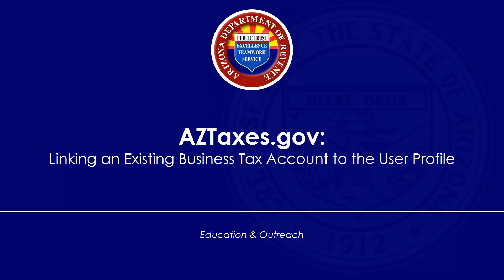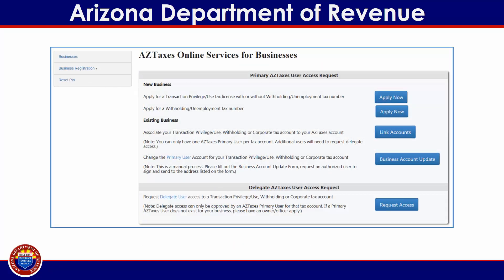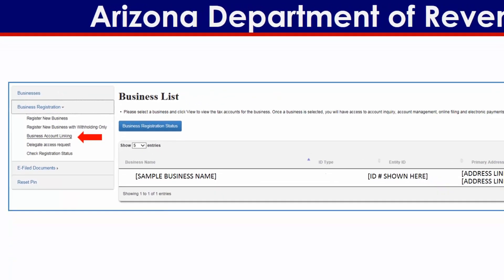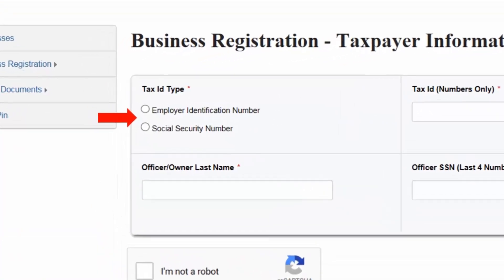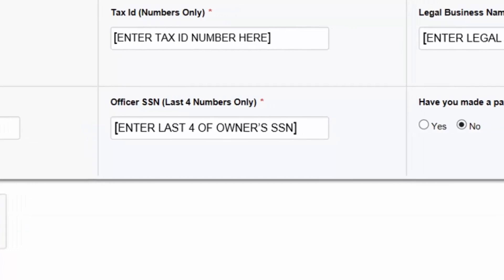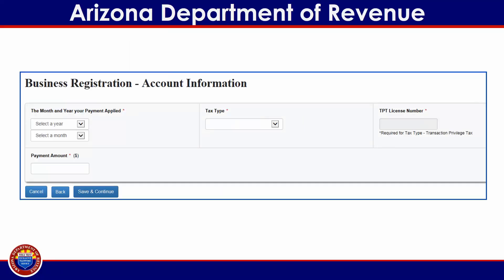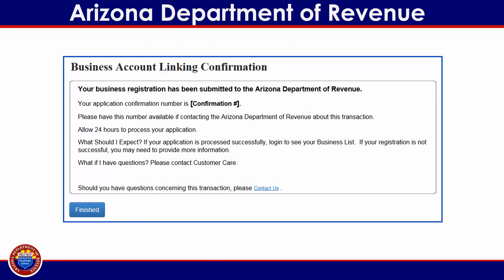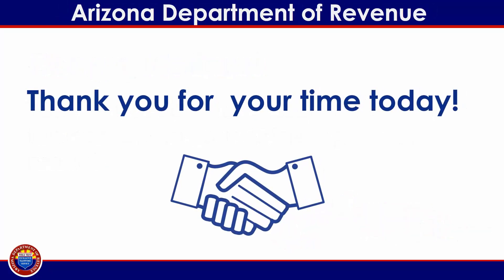AZTaxes.gov: Linking an Existing Business Tax Account to a User Profile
How to link your existing business tax account to your AZTaxes.gov user profile.